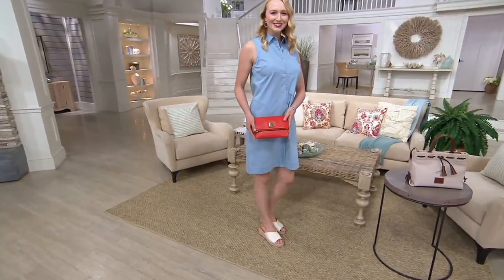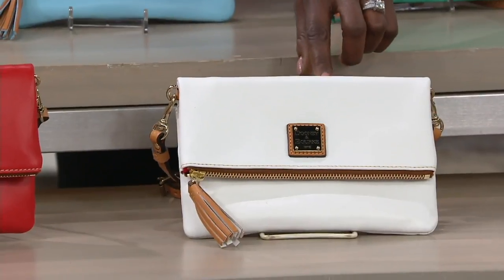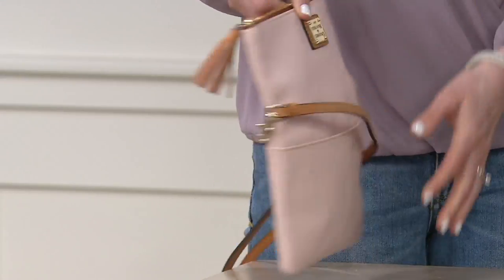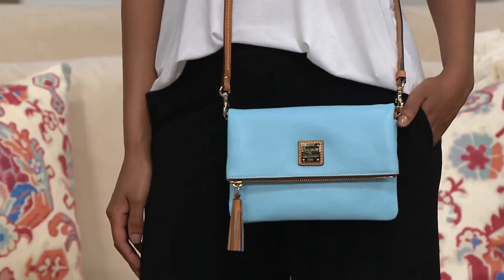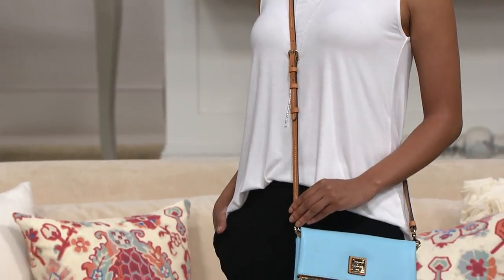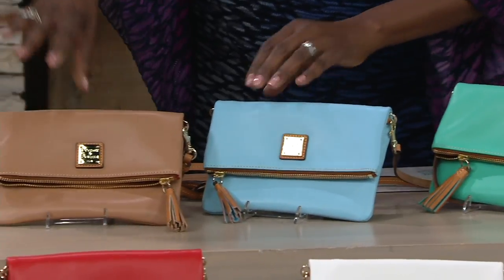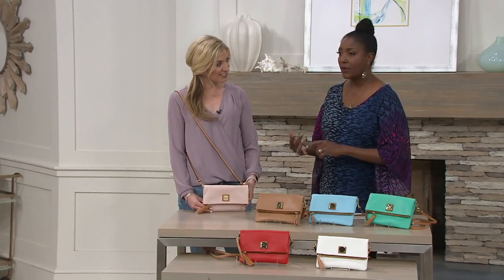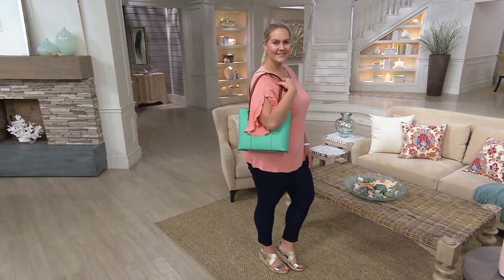Dooney & Bourke Smooth Leather Foldover Crossbody Handbag on QVC